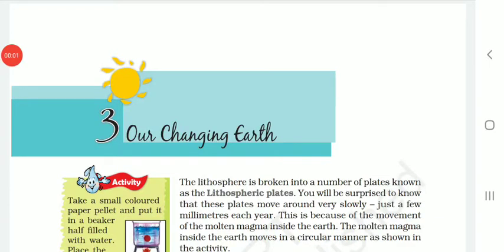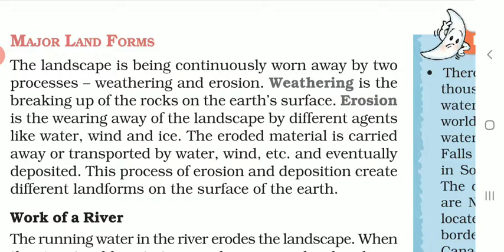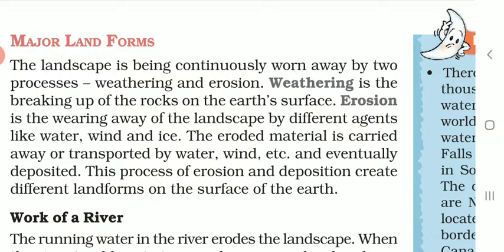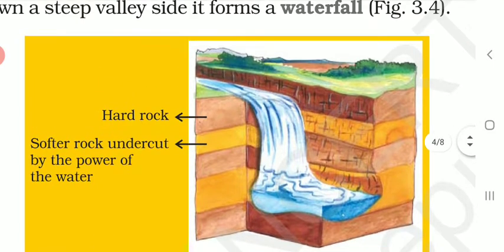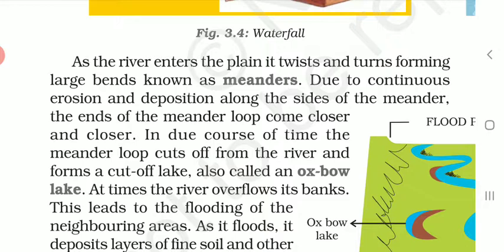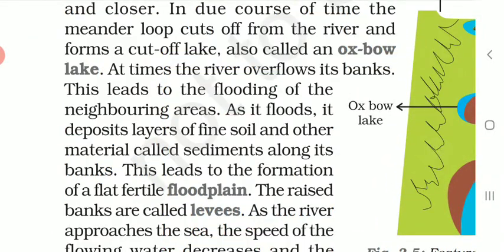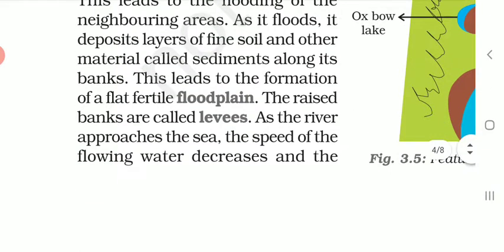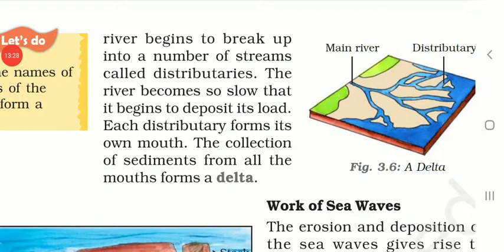Ch. 3Our Changing Earth part3